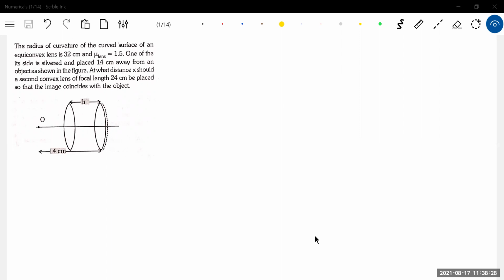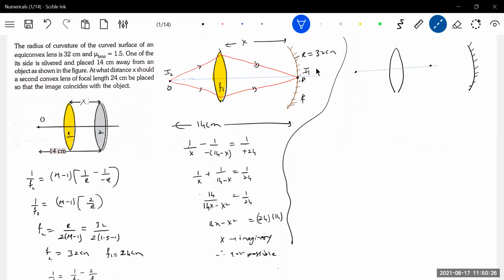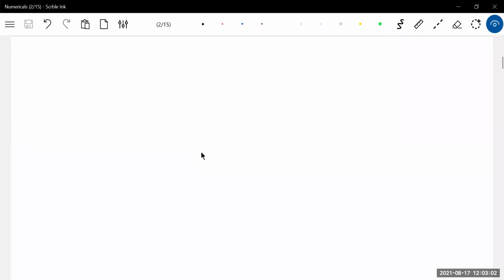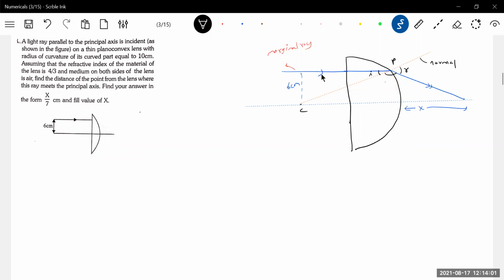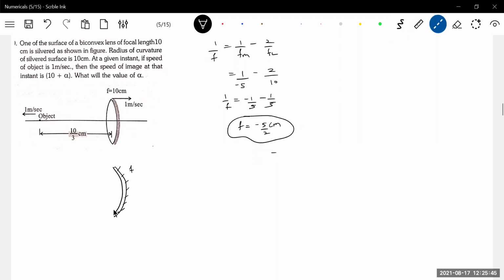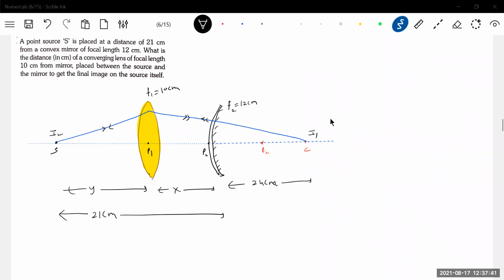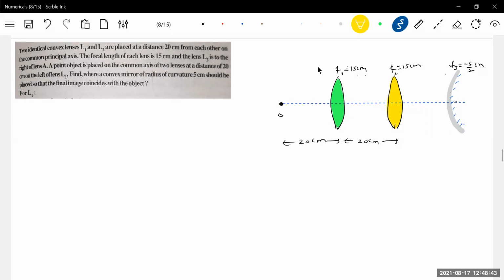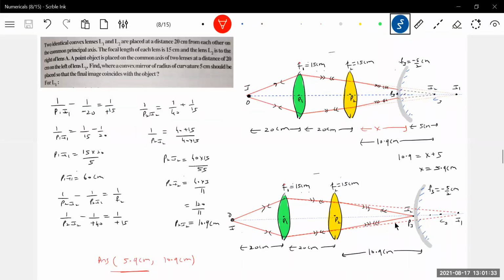21/29) JEE Advanced challenging problems on Ray optics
rayoptics jeeadvancedphysics JEE ADVANCED Revised Problems on RAY OPTICS chapter--Ray optics
Topic--,challenging problems on Ray optics
application of snells law at spherical surface
for lecture notes, videos,  dpps, tests,
or download  "physicsnumericals" app
Explore Jeemains & jee Advance  topics  at our youtube channel

play store.